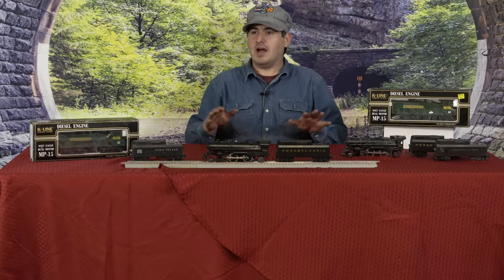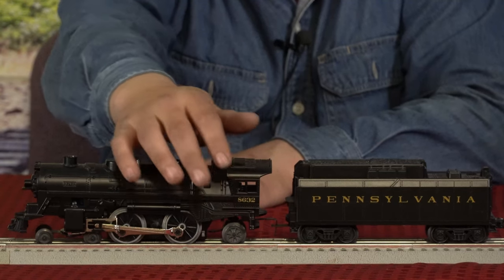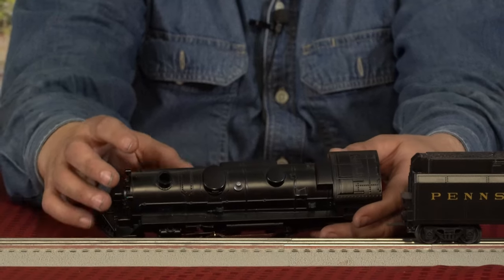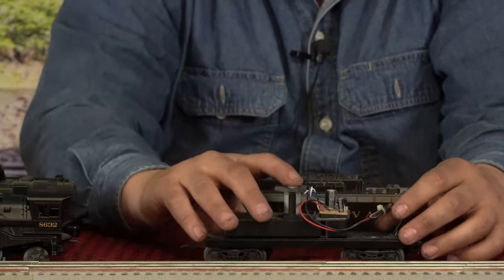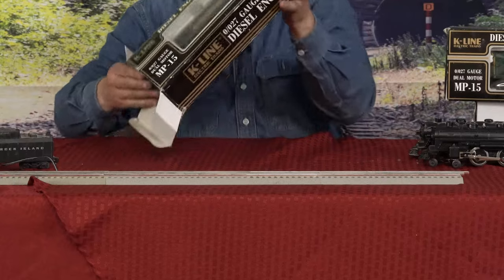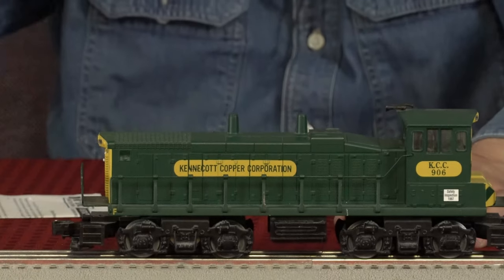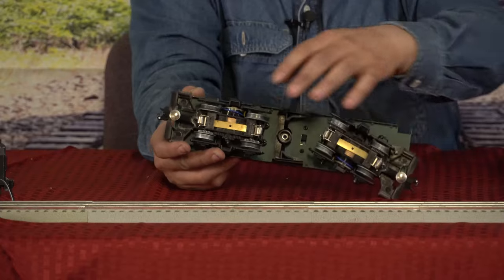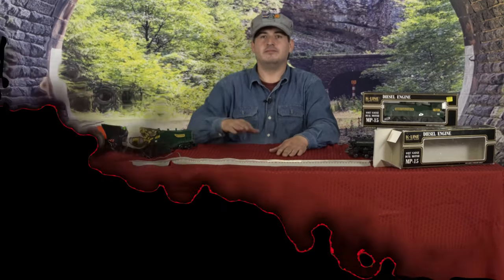Basic Starter Engines Everyone Getting Started Should Have!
Welcome to Your Hobby Connection!

Today I discuss some of the engines I had/grew up with when I first got started in the hobby! They have been timeless classics and have managed to survive and endure the beatings I gave them. These are the engines I had before I took stepped away for about 10 years. I hope you enjoy!

We are glad you stopped by and checked out our channel!

Additional music used with permission from Hyce.